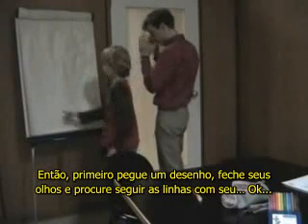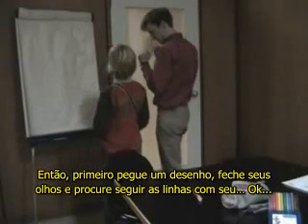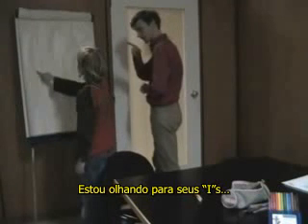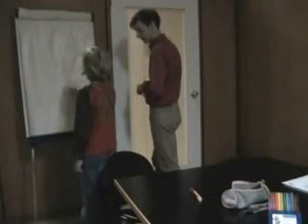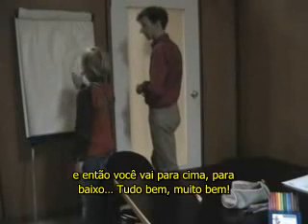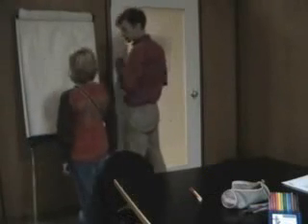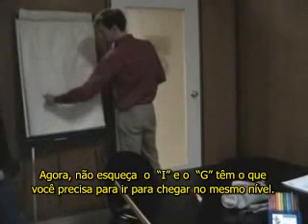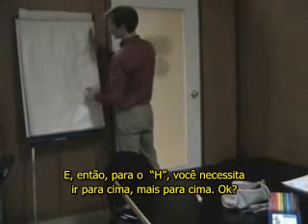DislexiaBrasil - Ensino multissensorial das correspondências -legendado